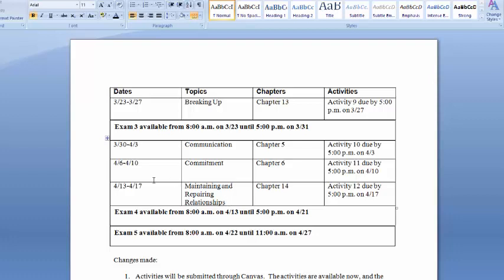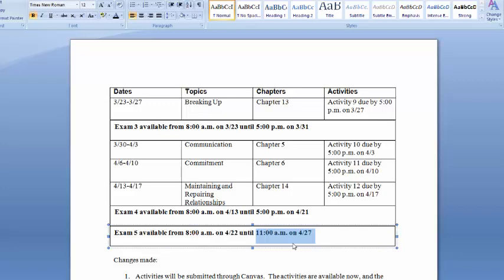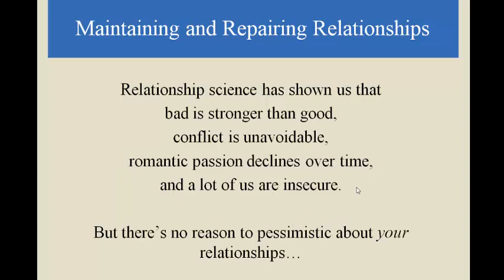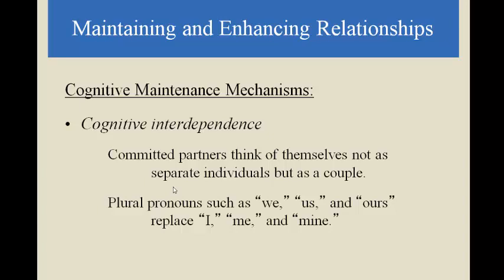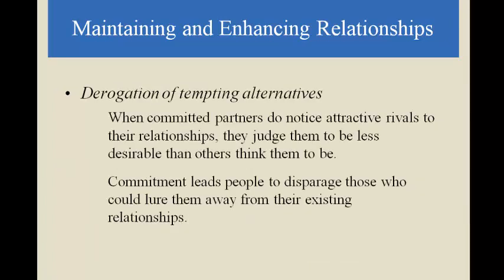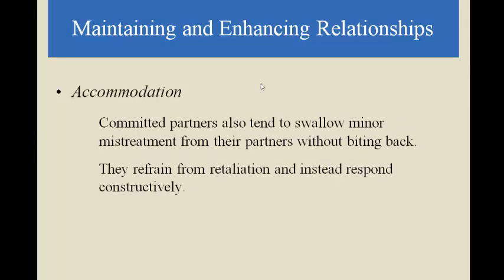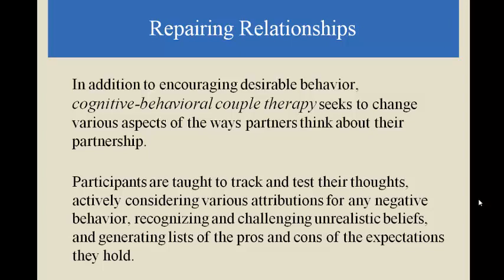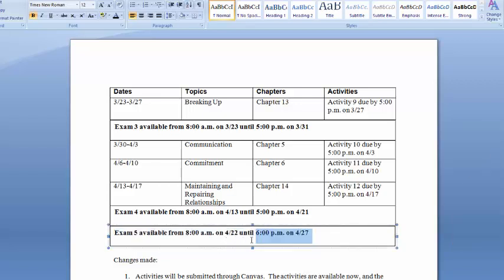Interpersonal Relations: Staying Together